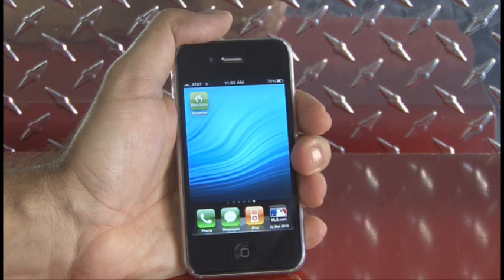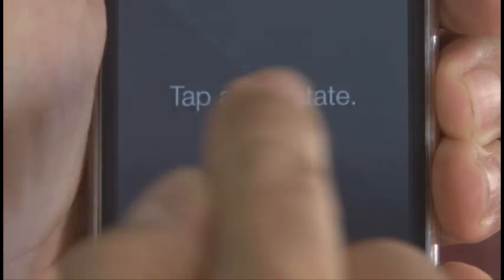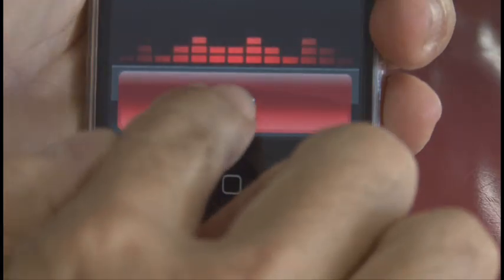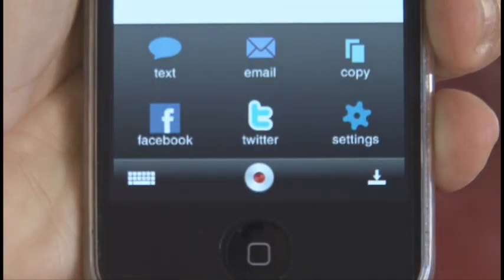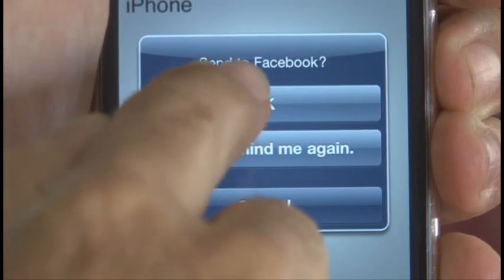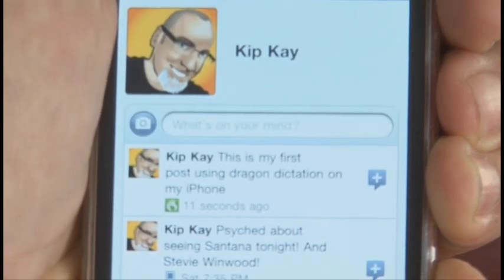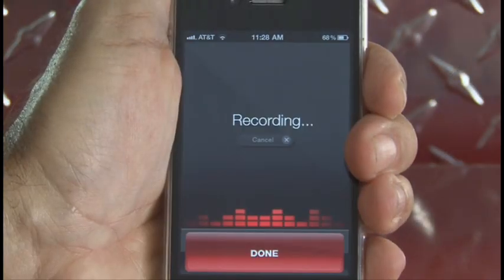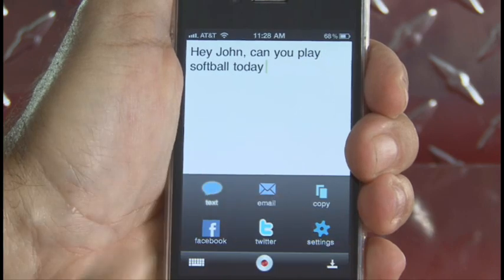iPhone - iPad Voice Recognition now!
Here is an easy-to-use voice recognition app that allows you to easily speak and instantly see your SMS, email or social networking updates on the iPhone™, iPad™ or iPod touch™. Dragon Dictation 2.0